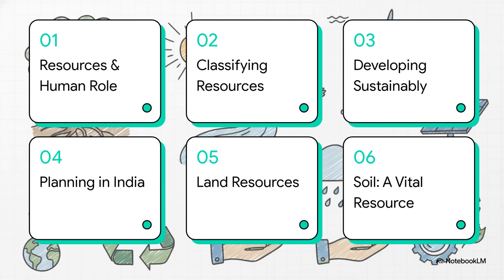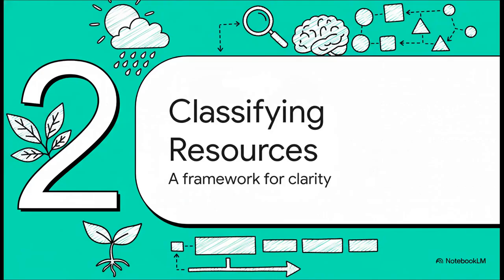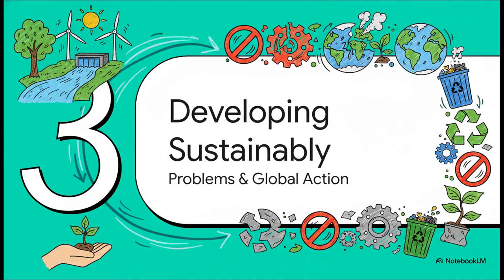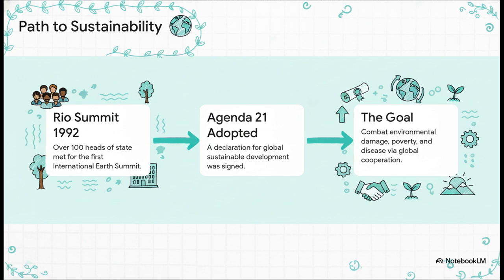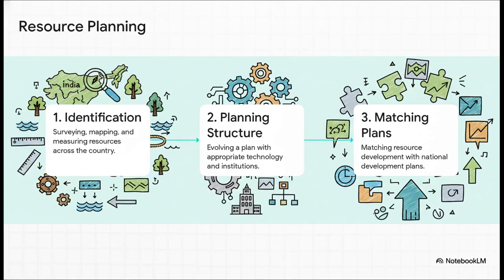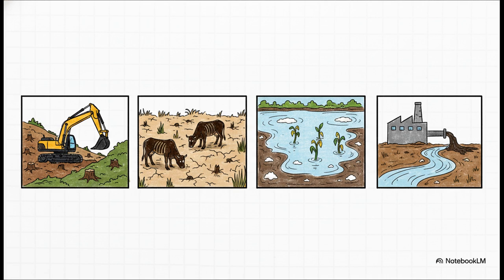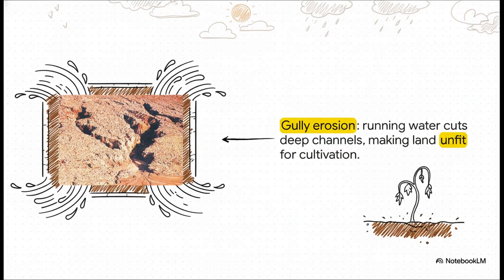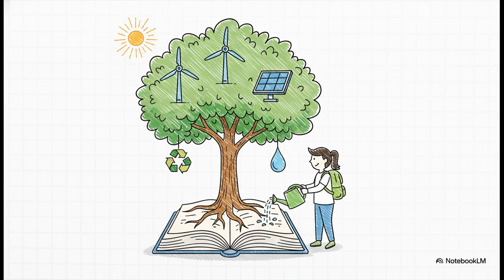Class X - Geography - Resources and Development - 7. Summary and Revision Resources and Development